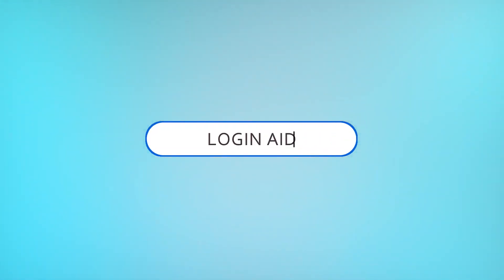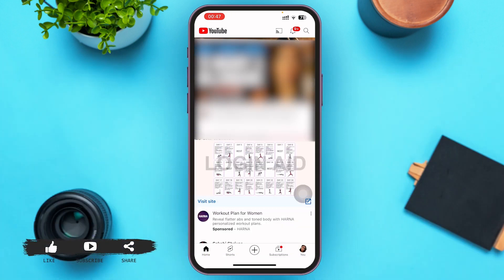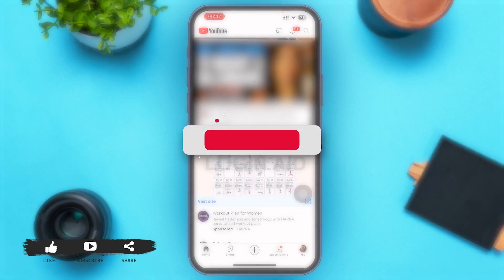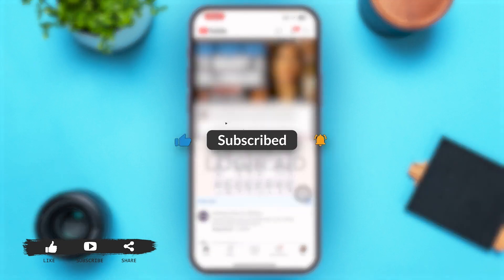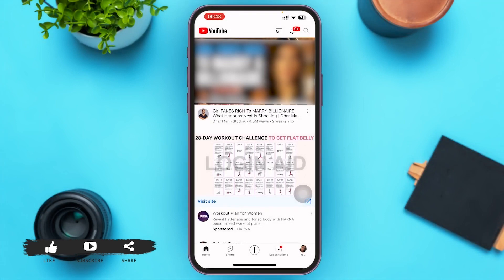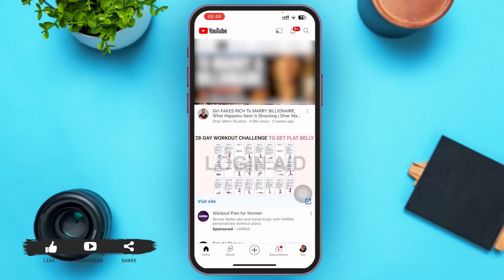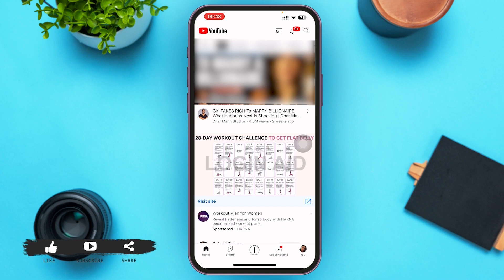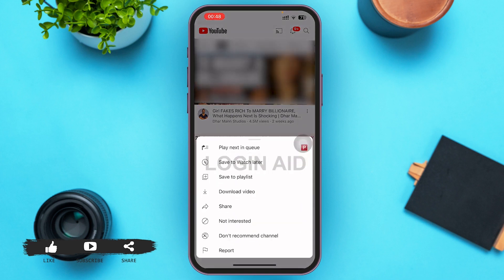How To Find Watch Later Videos On YouTube 2024 | See Watch Later Video/Playlist In YouTube App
A video guide for the process to find and see watch later videos on YouTube.